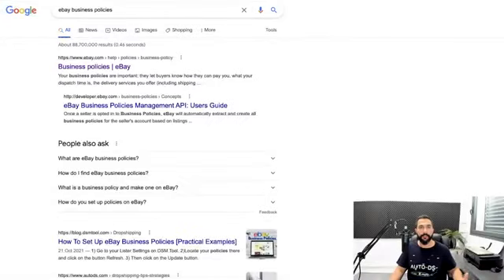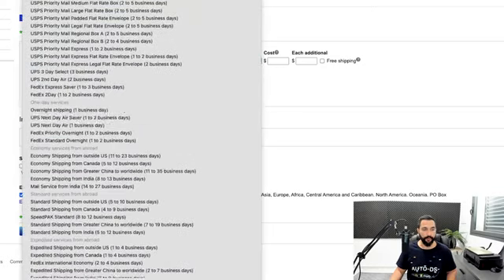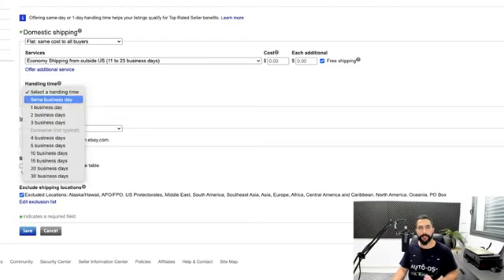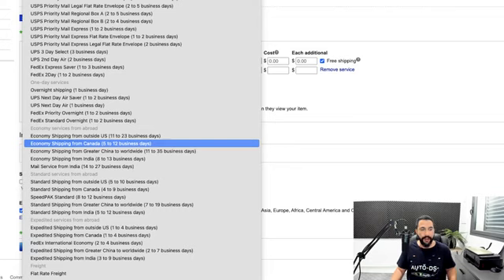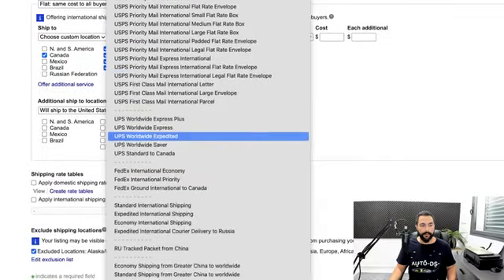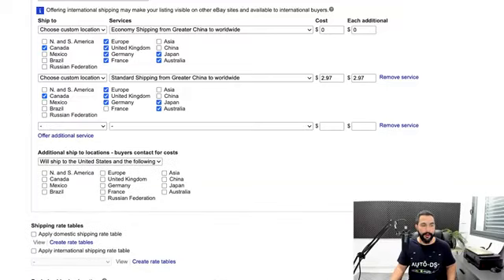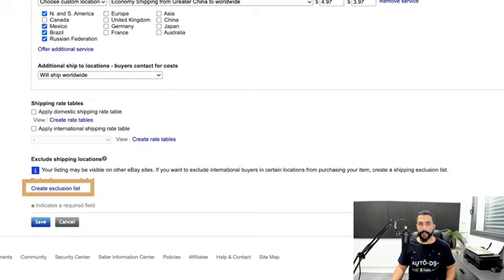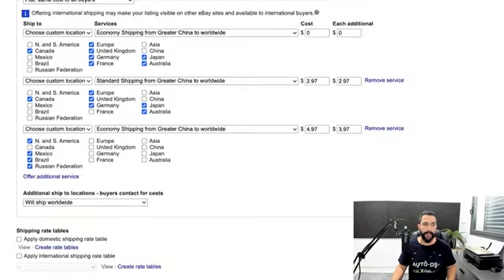How To Set eBay Business Policies For AliExpress (China) Dropshipping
Original video description: In this video, we'll be walking you through everything you need to know about setting the right shipping, return, and payment policies when dropshipping from China 💥

How To List An Item On eBay: The Normal And Fast Automatic Method

✅ Sell These Right Now - The HOTTEST Dropshipping Products